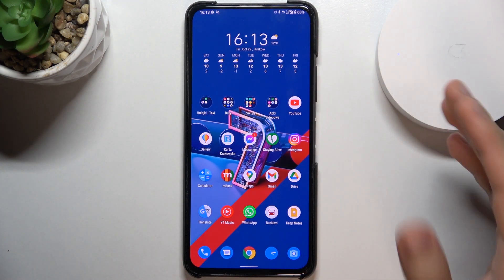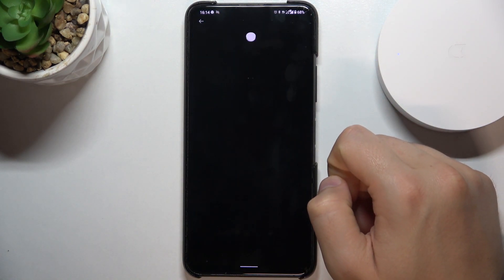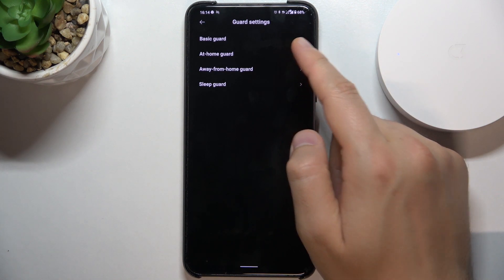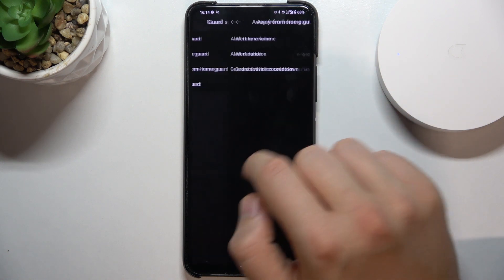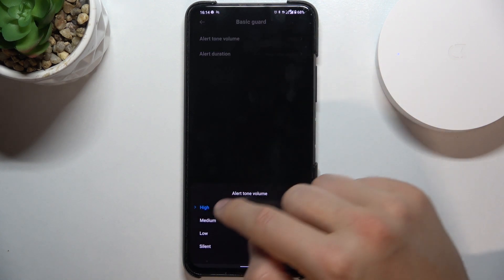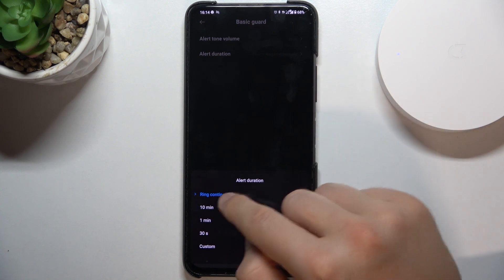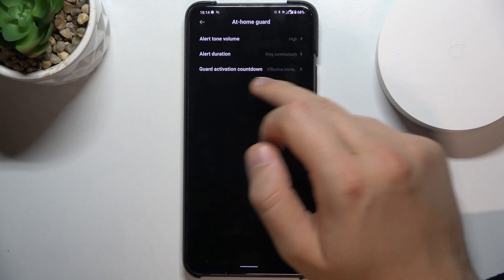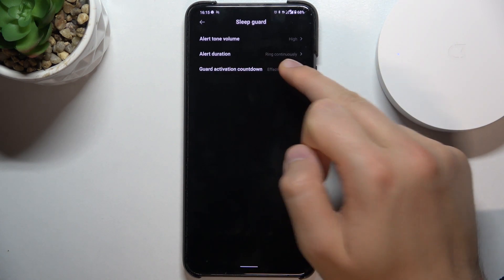How to Activate Guard Options on XIAOMI Mi Smart Home Hub - Adjust Home Security in Mi Home App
Learn how to set the highest home security setting in the Mi Home app and XIAOMI Mi Smart Home Hub. This will automatically adjust the volume of the sensors and the sensitivity of the motion sensors. You can choose one from the 3 presets, we recommend you to choose high for the highest priority.
How to turn on Guard Options on Xiaomi Mi Smart Home Hub? How to adjust home security settings on Xiaomi Mi Home app?